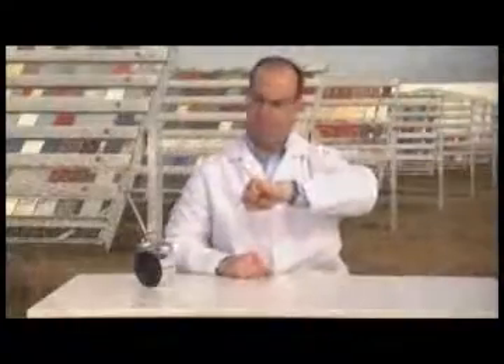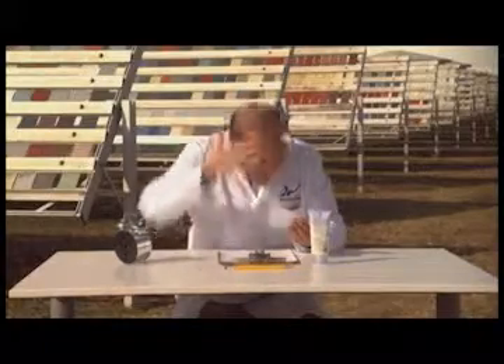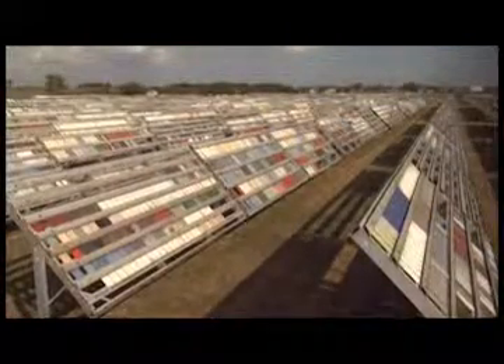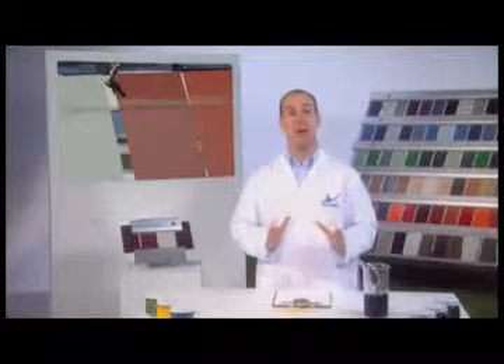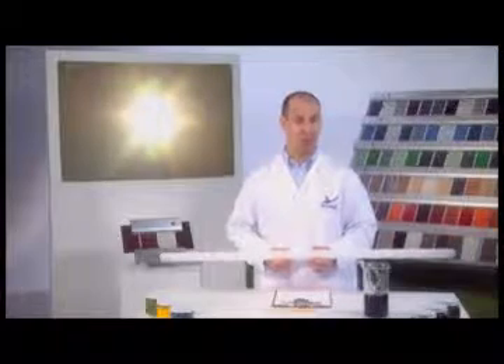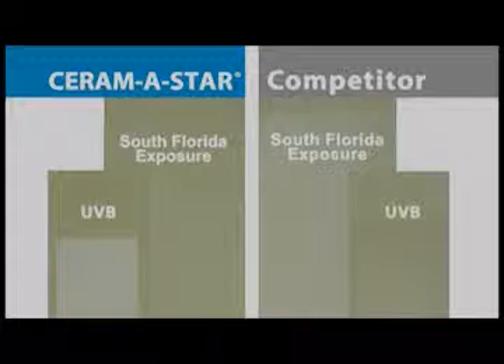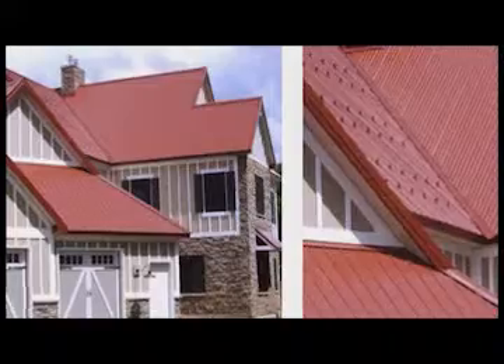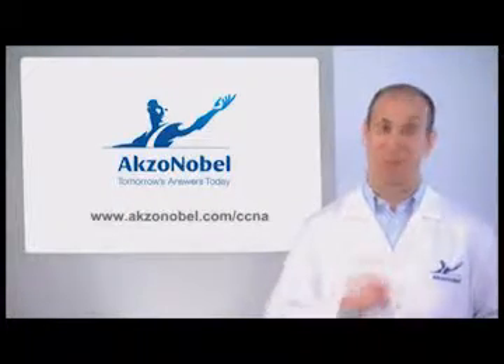AkzoNobel Outdoor Testing